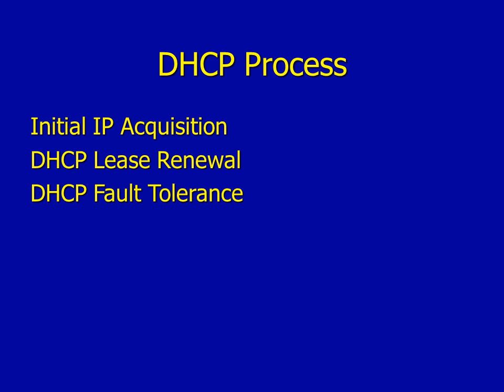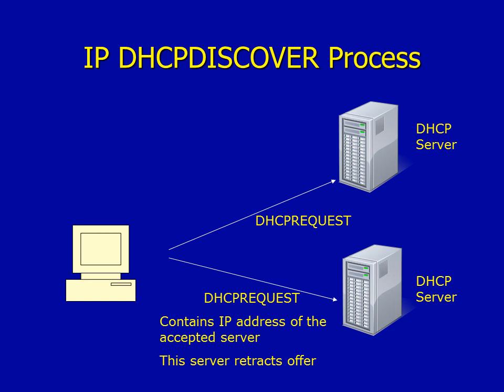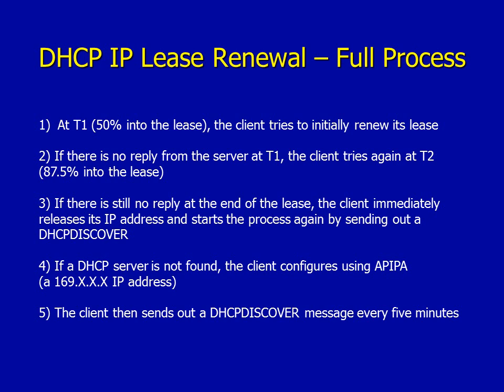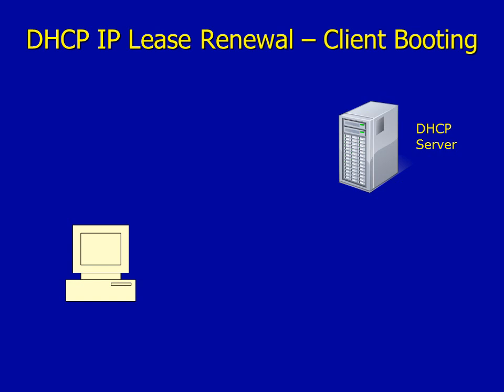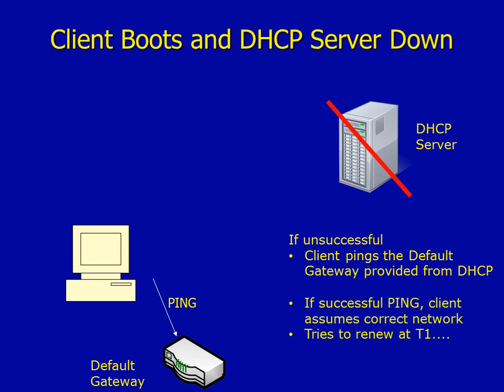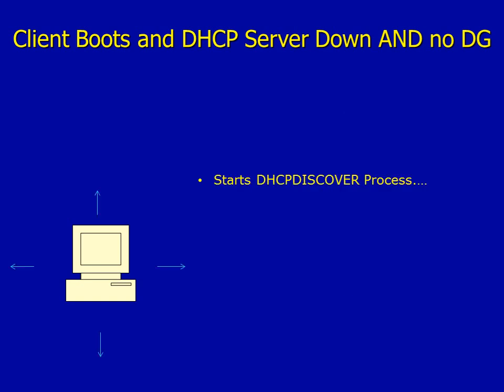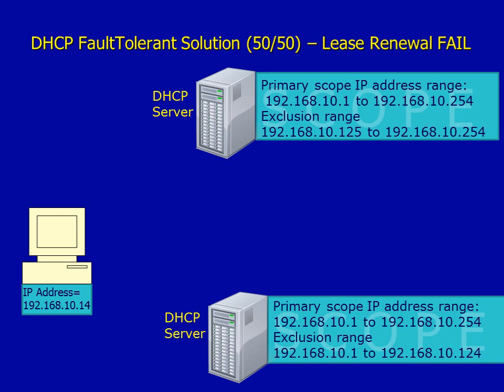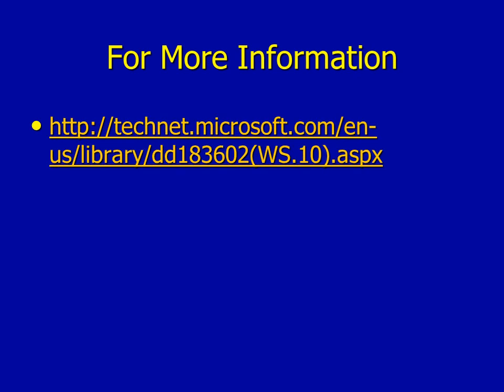DHCP IP Acquisition, IP Lease Renewal and DHCP Fault Tolerant Network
Presentation discussing how a DHCP Client will try to obtain an IP address from a DHCP Server. The presentation considers a number of scenarios of DHCP clients obtaining and renewing leases. The presentation also considers a fault tolerant DHCP configuration and discusses what happens when a DHCP tries to renew a lease when one DHCP server goes down